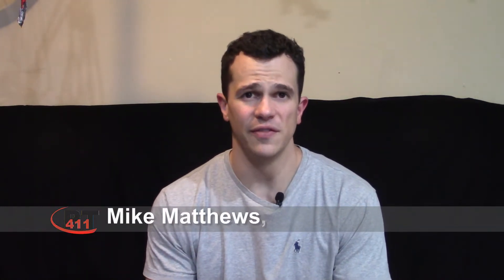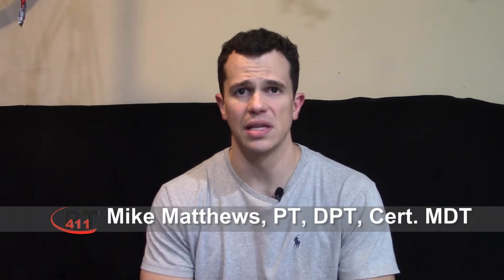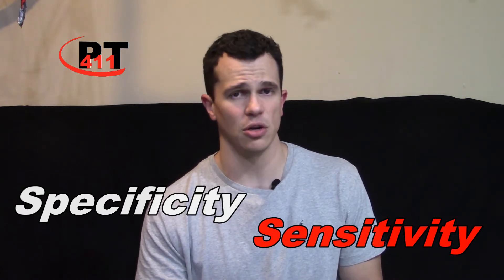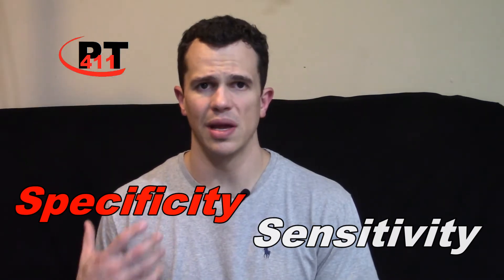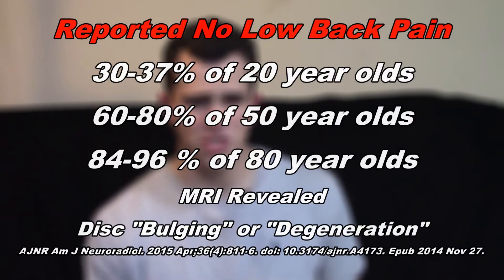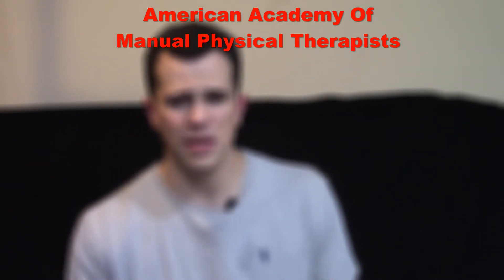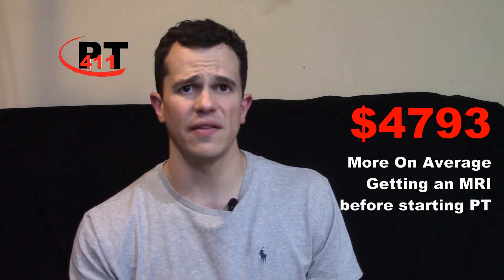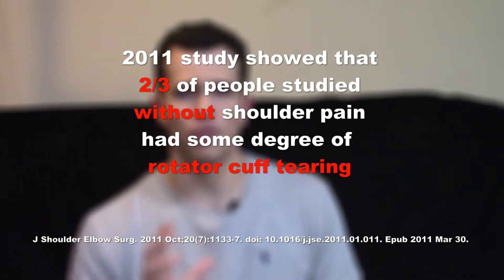Can you trust your MRI?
Just how reliable are MRI’s? Can all MRI results be trusted? This video explores these and more questions about this commonly used diagnostic tool.

Jensen MC, et al. “MRI imaging of the lumbar spine in people without back pain.” N Engl J Med 1994; 331:369-373

Boden SD et al. “Abnormal magnetic resonance scans of the lumbar spine in asymptomatic subjects: A prospective investigation.” J Bone Joint Surg Am 1990; 72A:403-408